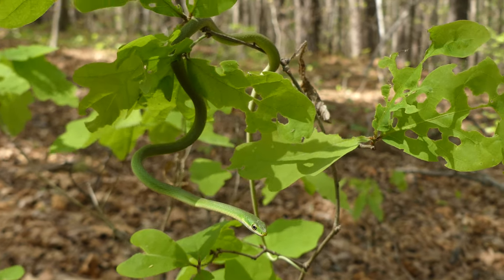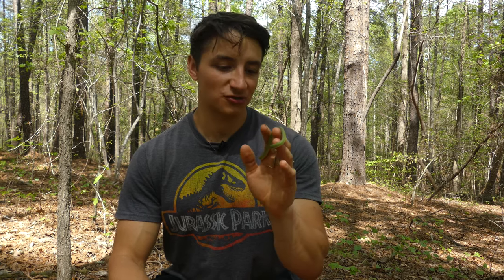The Rough Green Snake: Everything You Need To Know!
One of the cutest and most distinctive snakes species in North Carolina, we find and catch a wild rough green snake in today's episode of The Wild Report!

If you didn't, please leave a comment telling me what I could improve on. New videos go up on Thursday mornings!

Jason Lamoreux (Top Tier Supporter)
RupurtTheLlama
Will Mogtader
Ndrael

If you've made it this far in the description, remember to be safe when creature adventuring! Most wild animals can cause injury if harassed, and I do not recommend attempting to capture any creatures without purpose and practice. The reason that I interact with wildlife is to produce these educational videos, and I have years of zoology experience under my belt. Also, I always ask permission from a land owner before exploring on their property, and you should do the same.

-Ben Zino

"How many are your works, Lord? In wisdom you made them all, the earth is full of your creatures."
Psalms 104:24